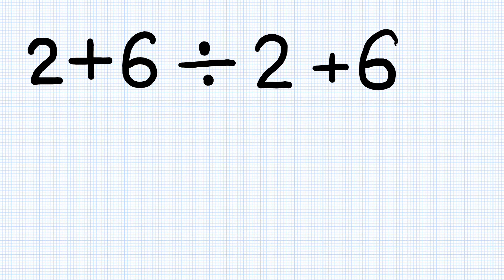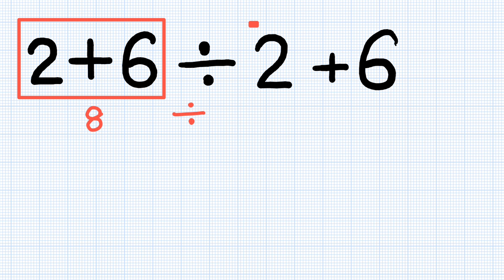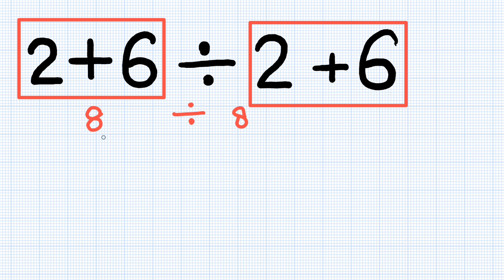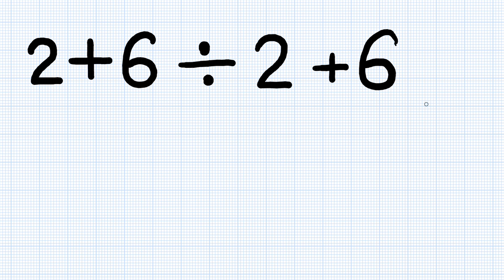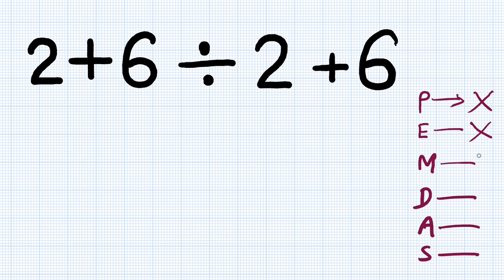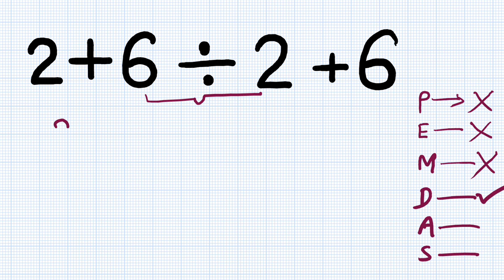Maybe 1 in 10 People Can Solve This Math Problem!Brain Teaser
Brain Teaser & Logic Puzzle
Quick Math Quiz
Speed IQ Challenge
Number Pattern Puzzle
Daily Brain Training